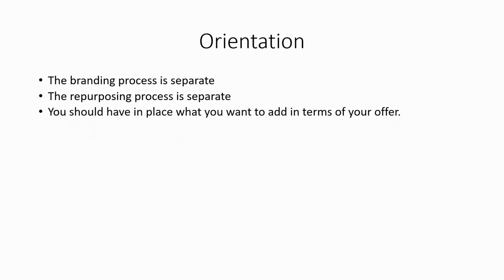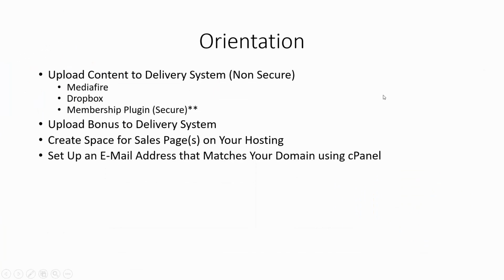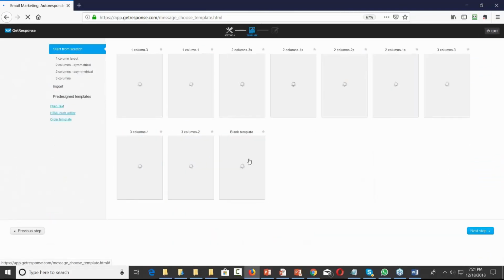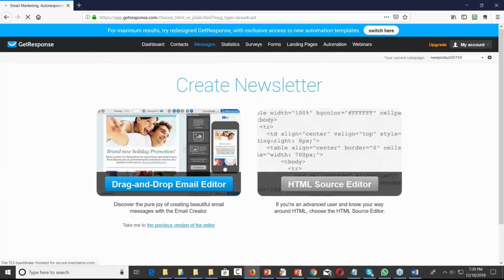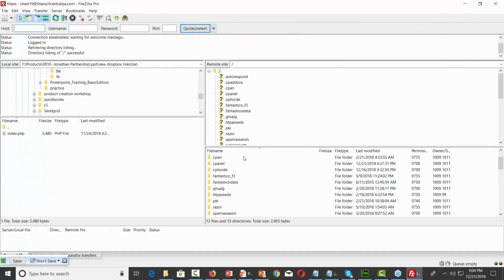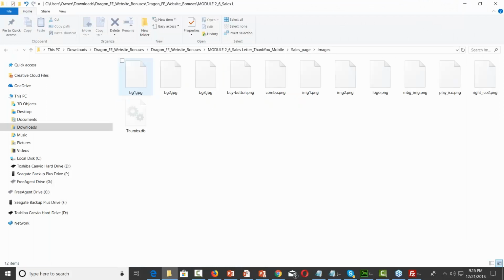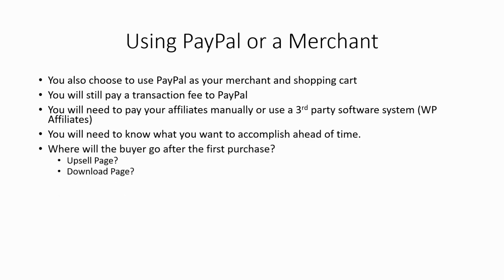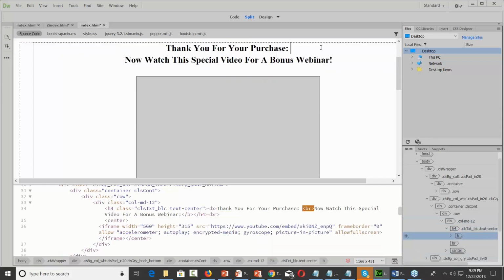The PLR Set Up Masterclass Video Course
00:00 - 1 Orientation
25:01 - 2 The Thank You Page
40:35 - 3 Your Autoresponder
1:03:18 - 4 Squeeze Page Edited
1:34:32 - 5 Sales Pages
1:55:49 - 6 Mapping